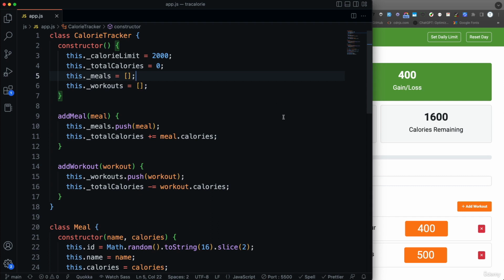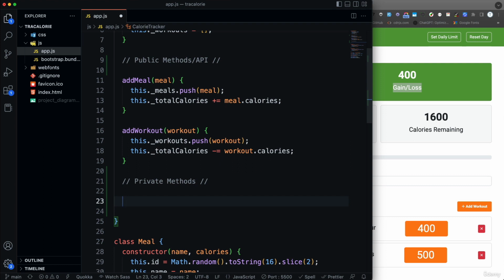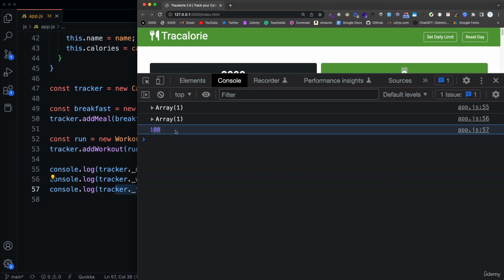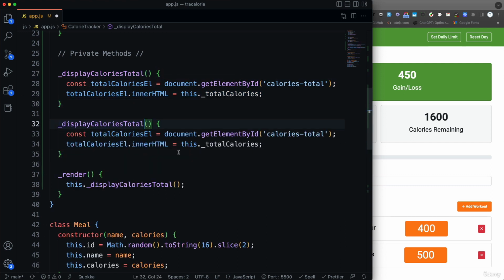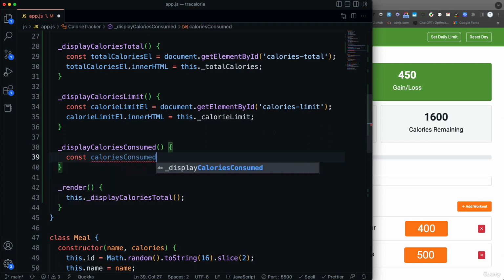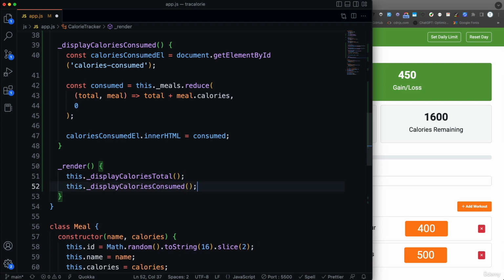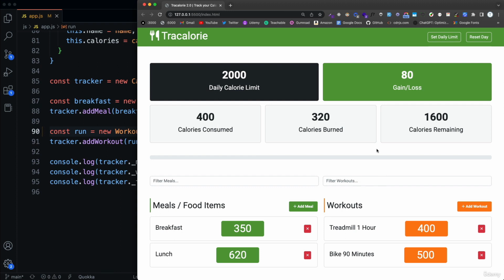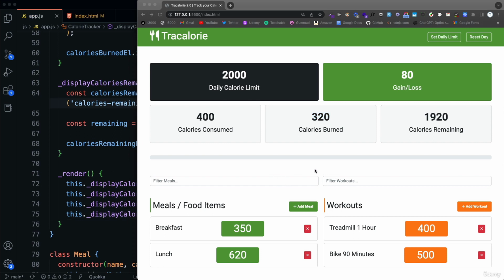189 Display Tracker Stats